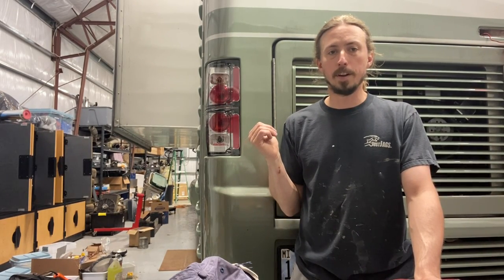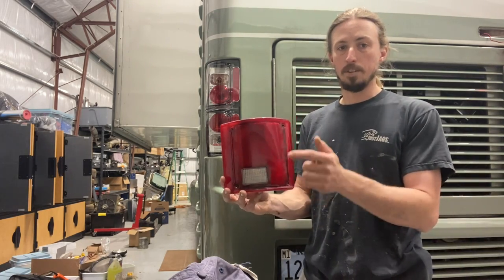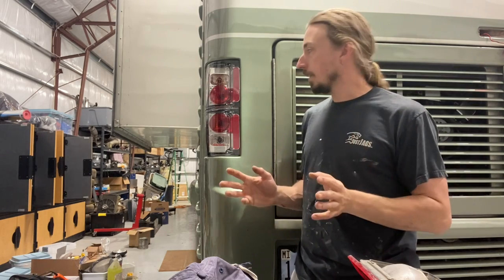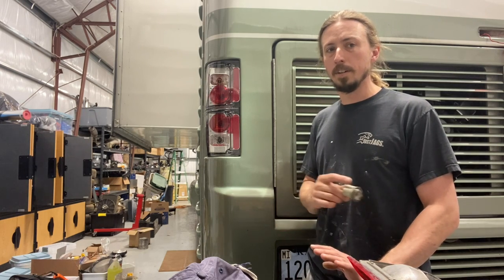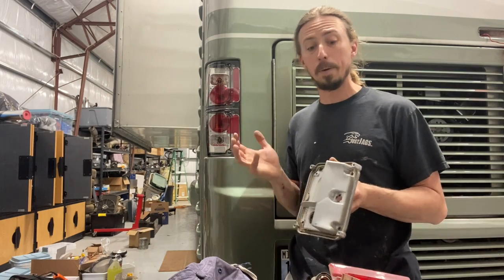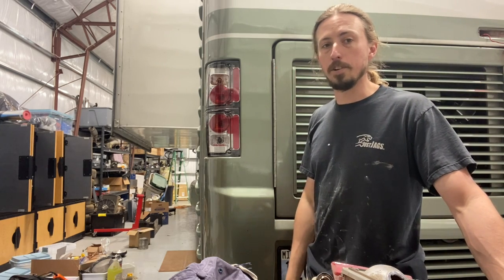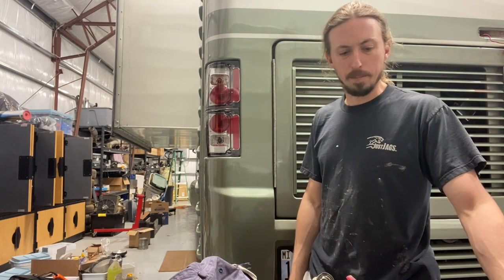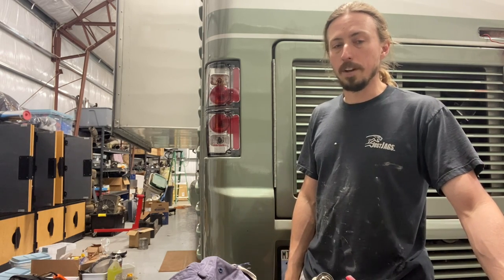2000 Holiday Rambler/Monaco RV Tail Light Upgrade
The taillights on my 2000 Holiday Rambler Endeavor were old, ugly, and didn't work very well. Like with many RVs, these taillights were originally sourced from an OEM automotive application (GM square body pickup in this case). These days, there are tons of options available for upgrade.

Here are links to all the parts I used on this project:

2 sets of GM square body lights
4x 1157 bulb sockets (for tail/brake lights)
4x 194 bulb sockets (for side marker lights in housing)
4x 1158 bulb sockets (for reverse lights and turn signal lights)